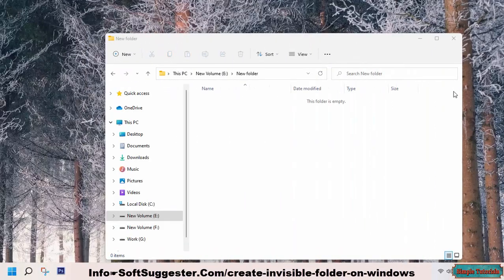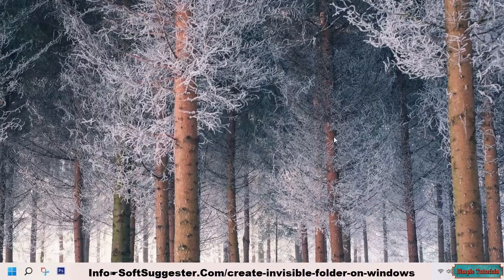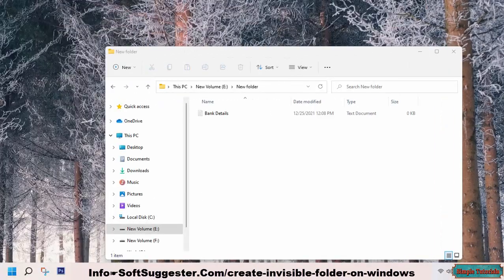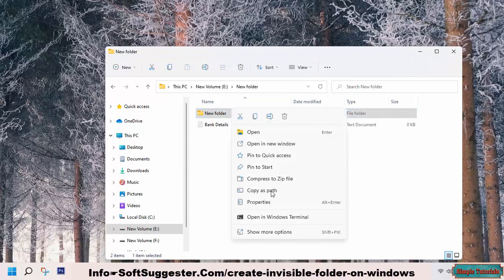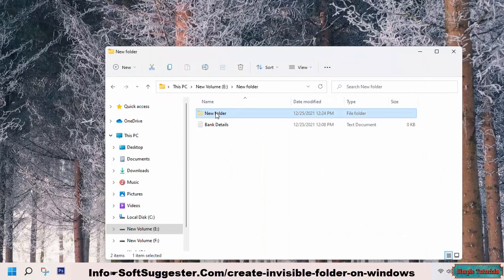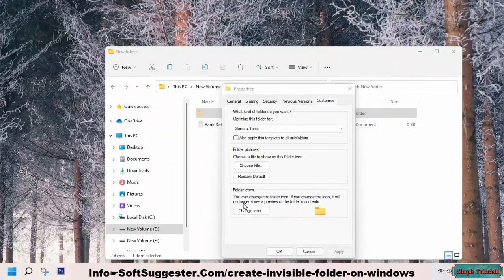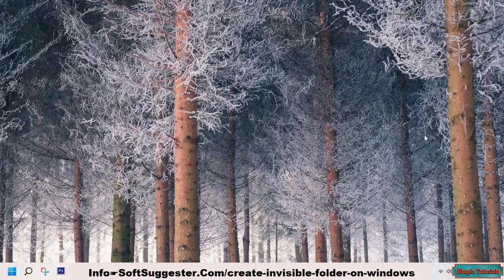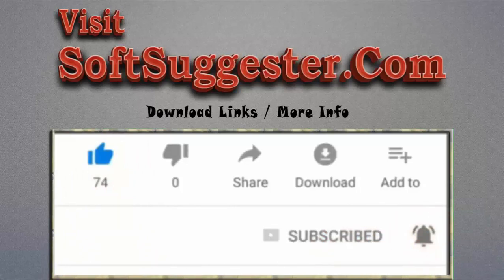How To Create An Invisible Folder Without Name On Windows 11/10/8/7 On PC/Laptop Without Numpad?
This guide will teach you How to create an invisible and nameless folder on Windows 11 to effectively keep your sensitive documents private? This guide is for Windows users Who don't want to use a third-party folder lock application.
You don't need to use Numpad keys. You can make a folder invisible and nameless without having to use Numpad keys.
We have used a Windows 11 device for this tutorial. This guide can be followed for Windows 10, Windows 8, and Windows 7